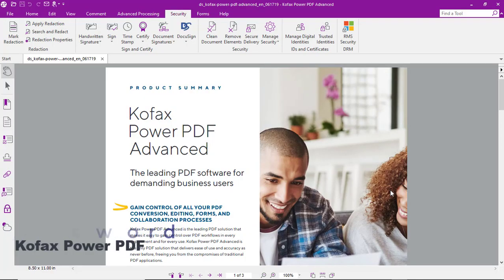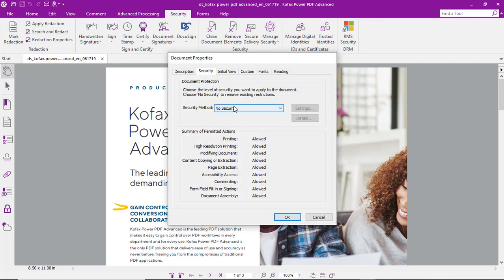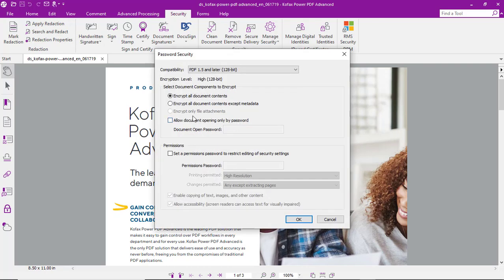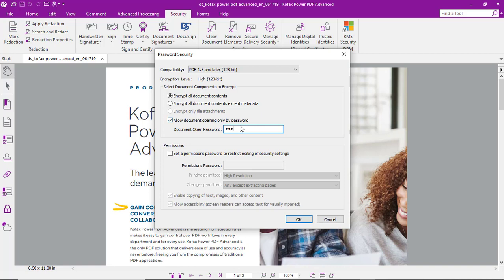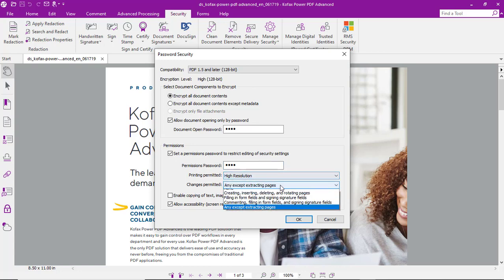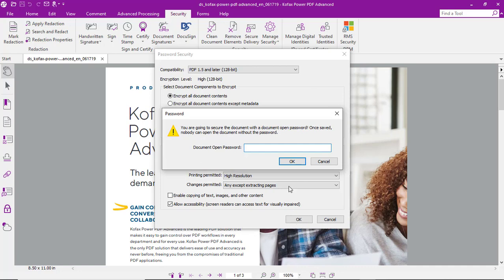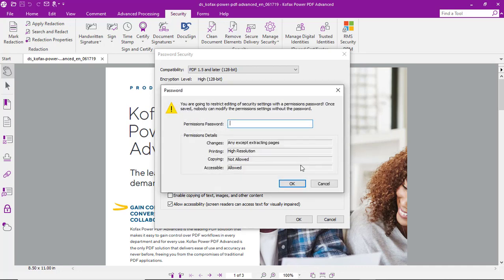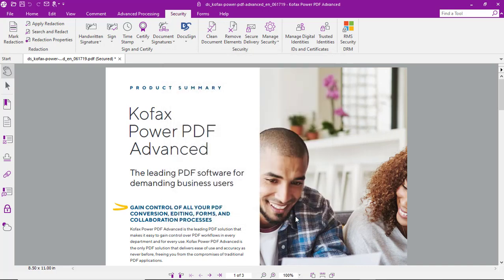How to Set a Password on a PDF File Using Kofax Power PDF | Icons Infocom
To set a password on a PDF using Kofax Power PDF, follow these steps outlined in the video:

Open the Security tab: Navigate to the security tab within the software (0:12-0:14).
Select settings: Choose Manage Security, then select Modify, and for the security method, pick Password Security (0:15-0:19).
Set passwords:
Add a Document Open password to restrict who can open the file (0:20-0:26).
Add a Permissions password to restrict actions like printing or changing the document (0:27-0:35).
Confirm and Save: Click OK, confirm your chosen passwords when prompted, and save the document. The security settings only take effect once the file has been saved (0:36-0:49).

📌 Buy from National Distributor:
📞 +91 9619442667